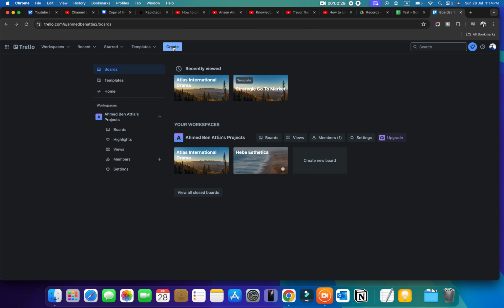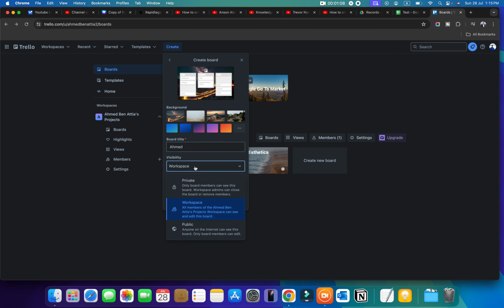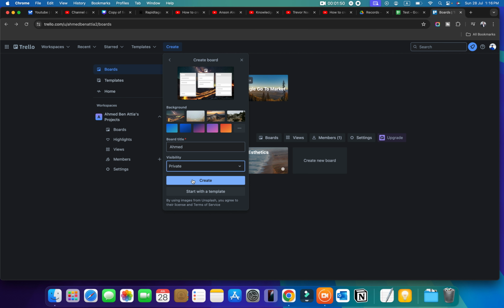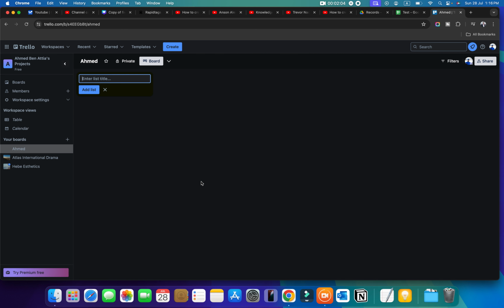How to Create a Trello Board 2024 (Organize ANYTHING Like a Pro! ✨)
Ready to get organized and boost your productivity? 🤔 Trello is your secret weapon! 🙌